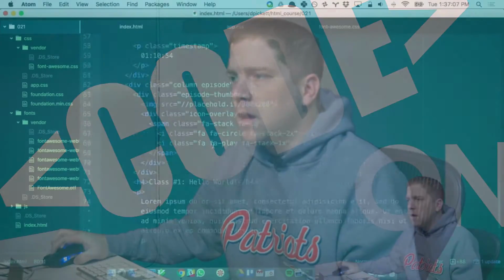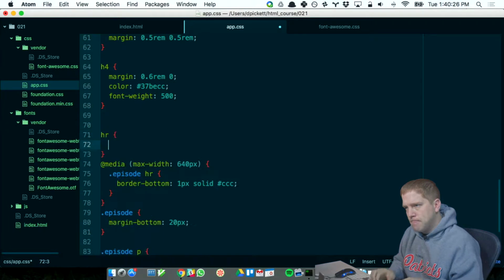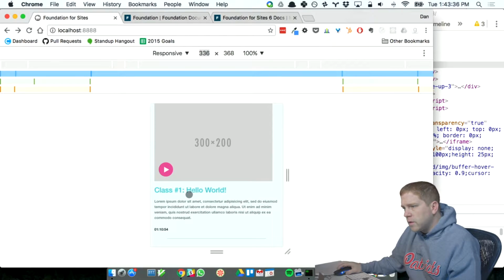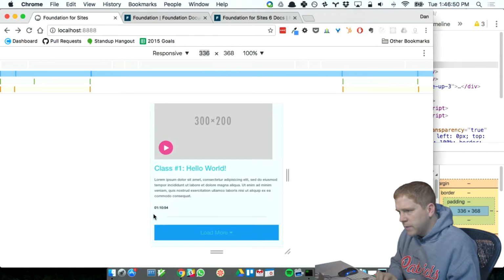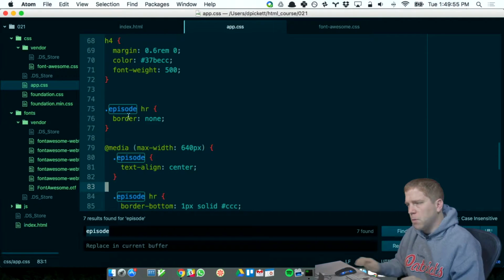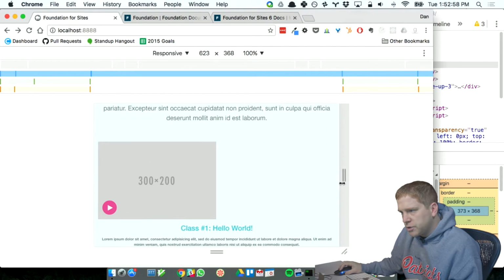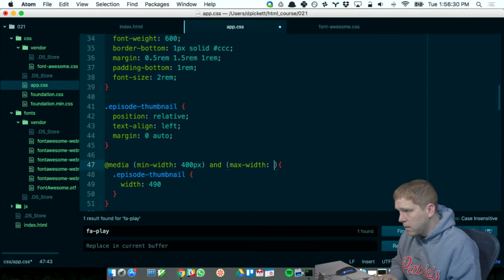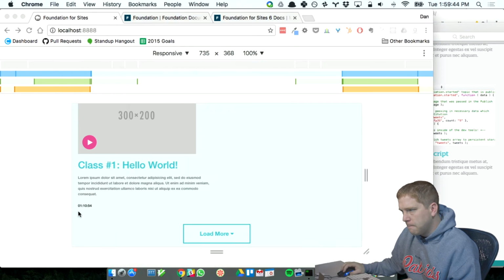The HTML Show - Episode 22: Responsive Design with the Foundation Framework Pt. 2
In Episode 22 of The HTML Show, Launch Academy Co-Founder Dan Pickett continues building a web page to host all The HTML Show episodes. The focus is on leveraging the Foundation framework to make designing a responsive web page super easy.